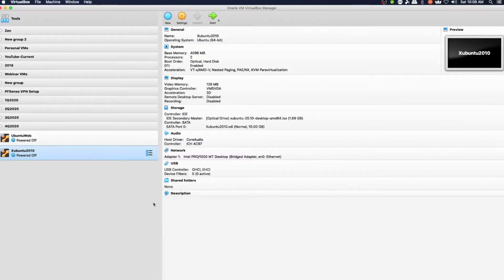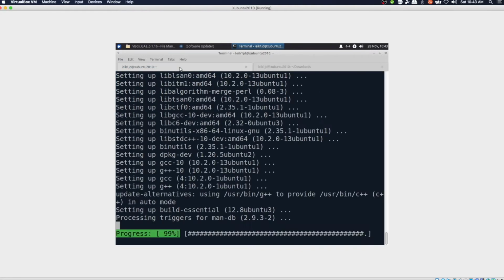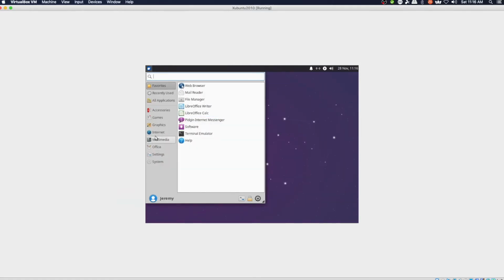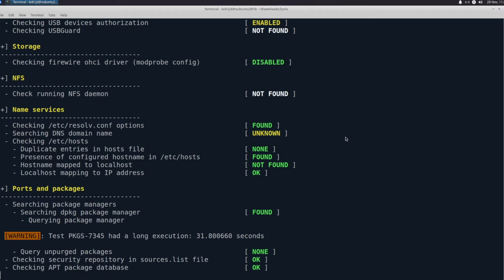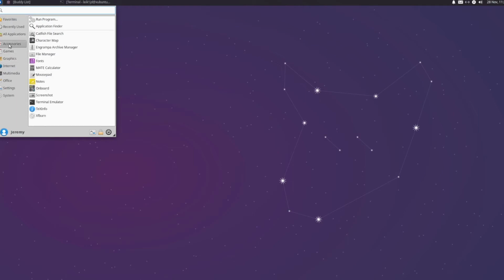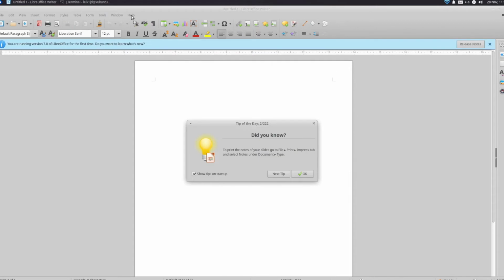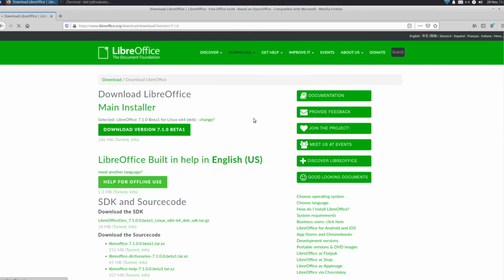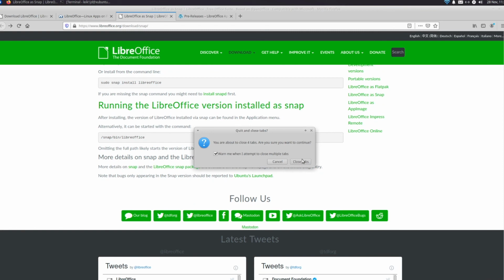Xubuntu 20.10 Install, first look and Lynis Score | Practical IT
We are looking at Xubuntu 20.10 in this video, exploring the software that is included out of the box and running Lynis to find the hardening index.